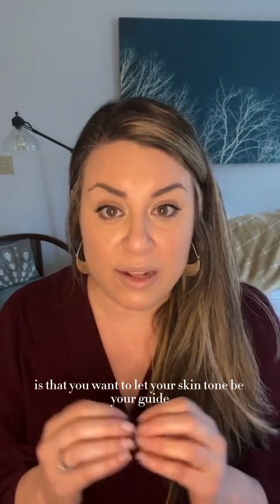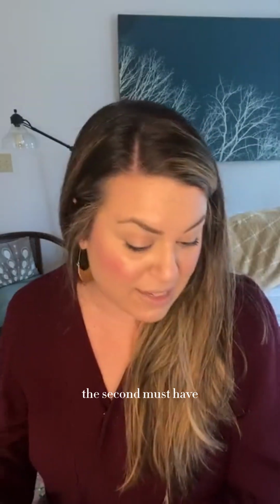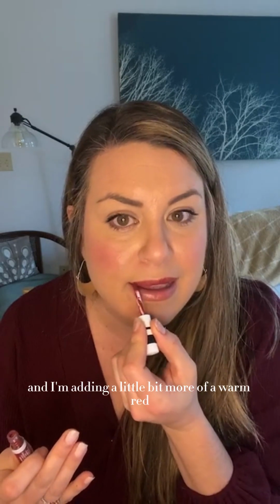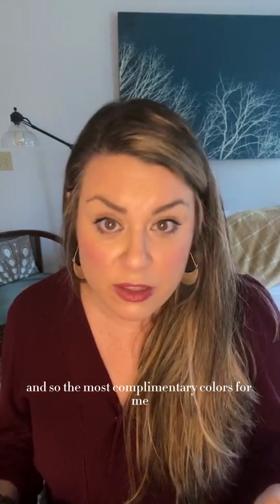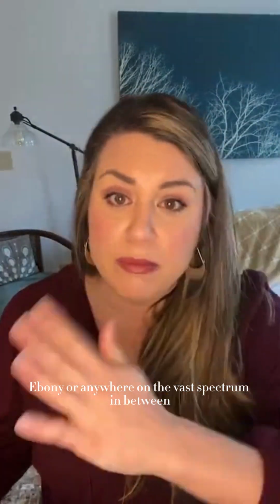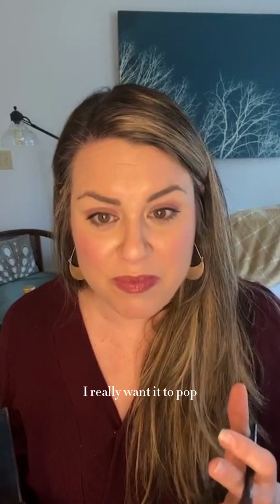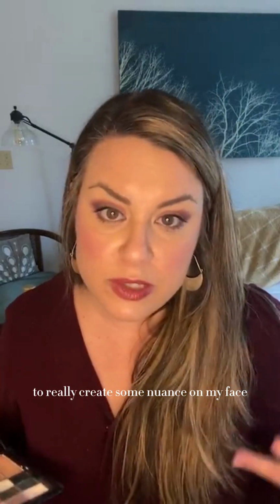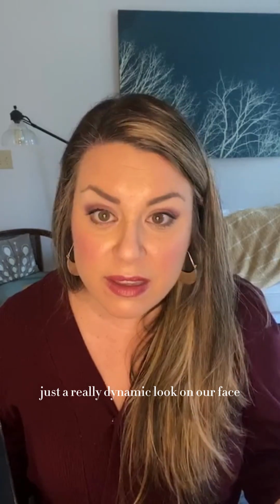The Five Must Have Makeup Colors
Your makeup bag should feature a collection of go-to shades for daytime, evening, and on-camera moments. By carefully curating a variety of these five must-have colors, you can feel confident that you are putting your best face forward for every occasion.

Must-Have Color #1: BLUSH SHADE.
Must-Have Color #2: LIP SHADE:
Must-Have Color #3: HIGHLIGHT EYESHADE:
Must-Have Color #4: ACCENT SHADE:
Must-Have Color #5: BASE SHADE:

The 5 Must-Have Color Guide is in The Ultimate Makeup Makeover: The High-Performer’s Guide to Camera Ready Makeup.

This guide contains:
The Ultimate Makeup Shopping List
The Makeup Bag Audit Worksheet to help you optimize your current collection
The makeup replacement schedule and tracker, so you never have to worry about your makeup wearing out, expiring, or worse– becoming toxic.

Take the 1-minute Skin Undertone Quiz